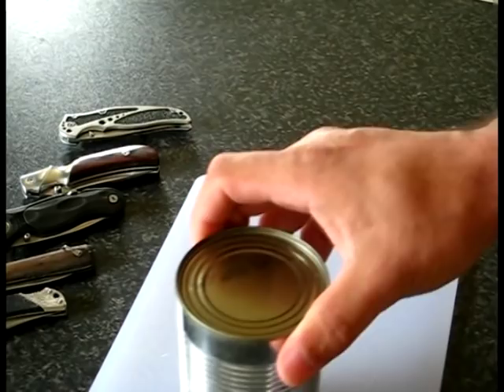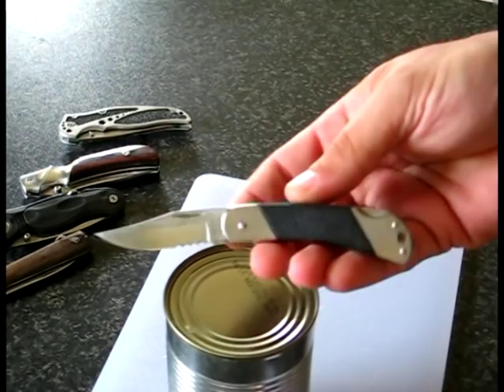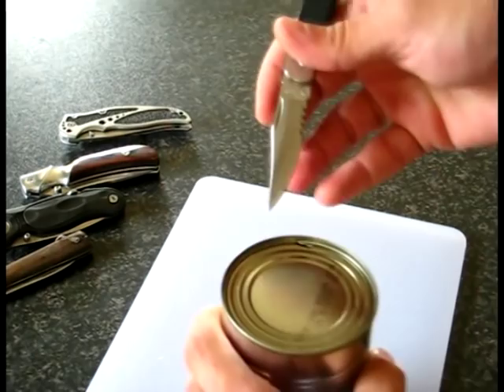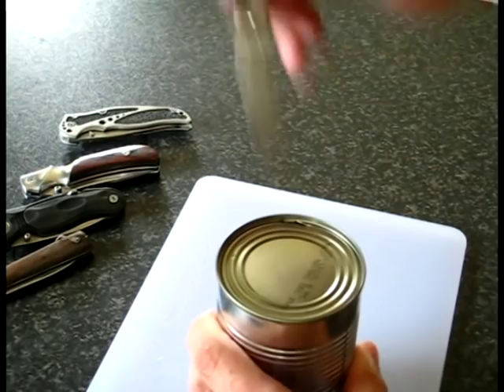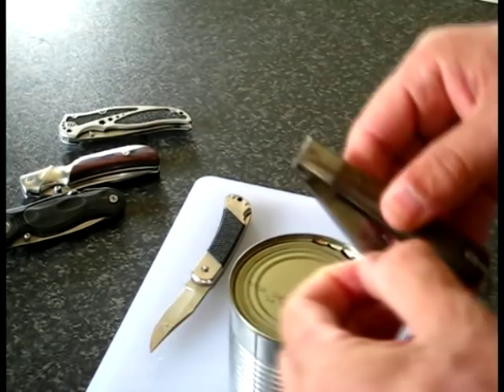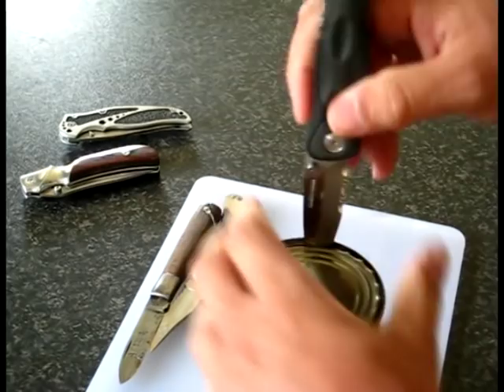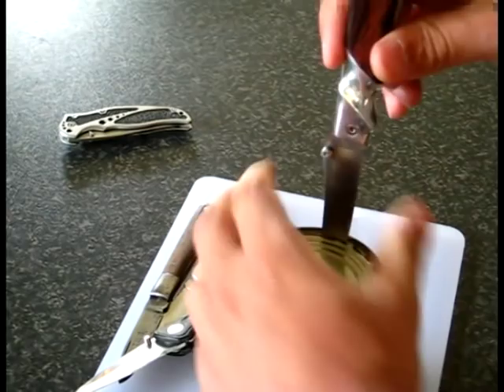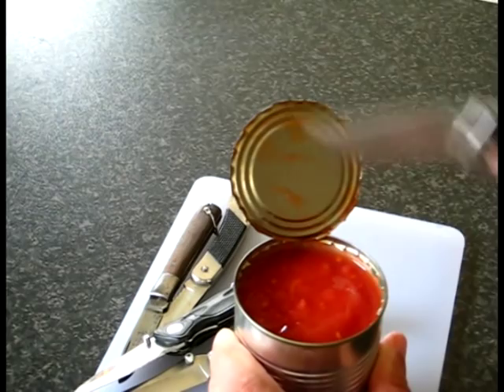Knifecraft. How to open a tin can with a small pocketknife (NOT a swiss army knife)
Knifecraft. How to open a tin can with a small standard pocketknife. Not a swiss army knife. Yes there are easier ways to open a can. But this is just to show how to do it with a standard folding pocket knife.